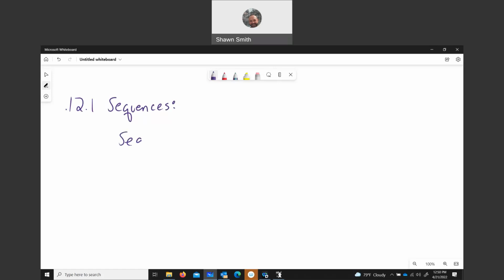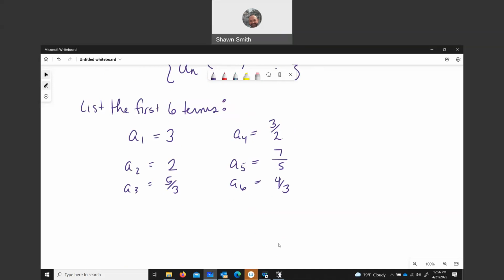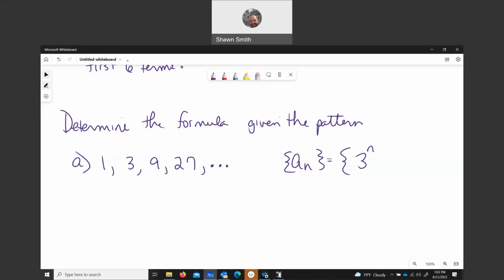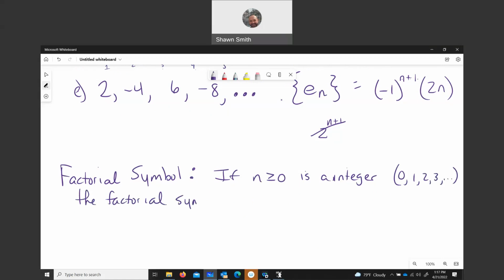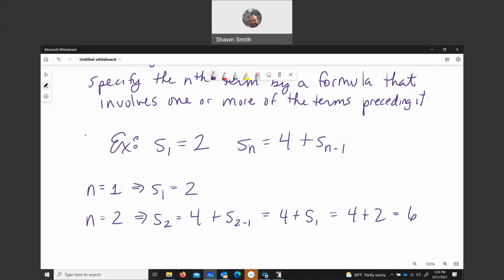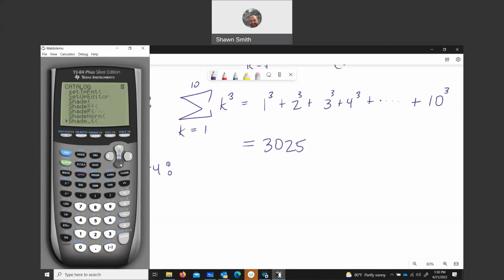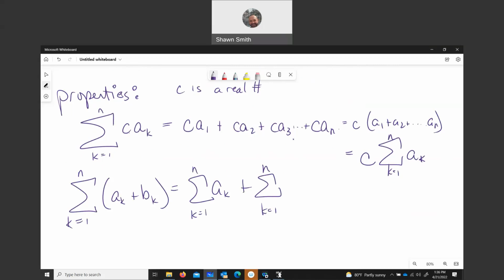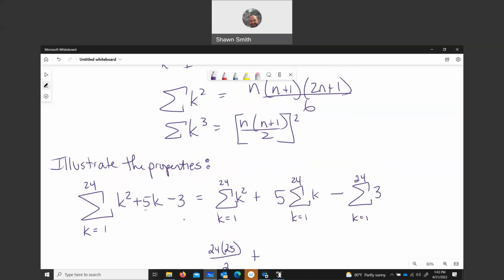Shawn Smith's 2412 section 12.1